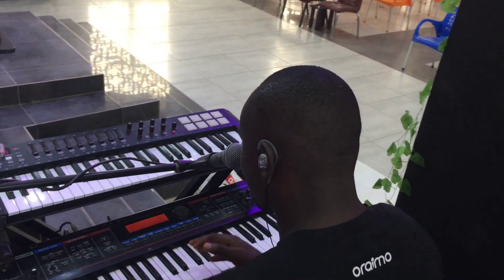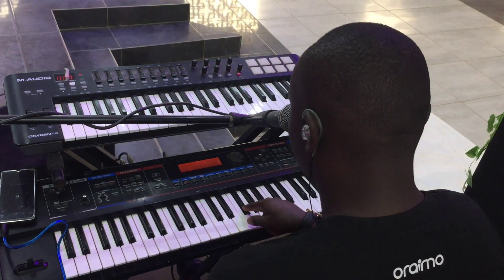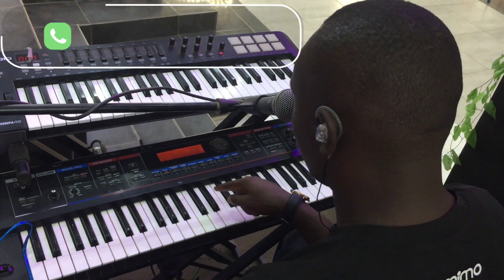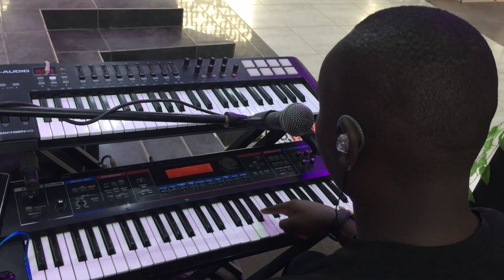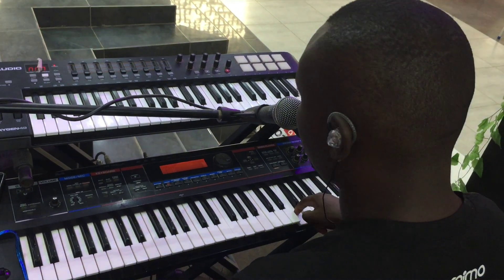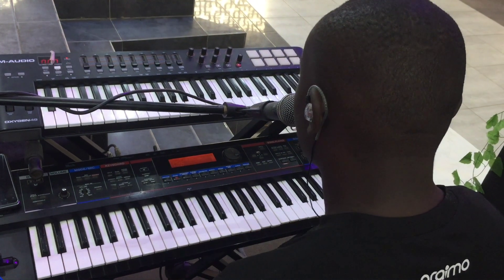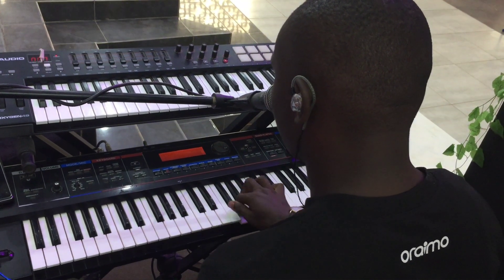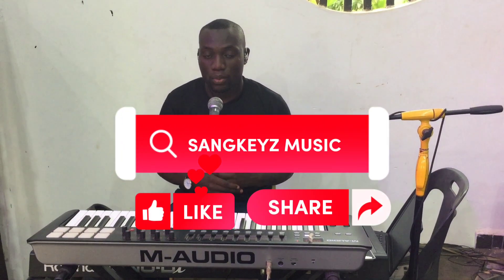ALL 12 MAJOR SCALES SPELT OUT FOR THE 12 MAJOR KEYS.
In this video, the 12 MAJOR SCALE of the 12major keys  is spelt out. This is to help beginners to pick up faster and practice well.